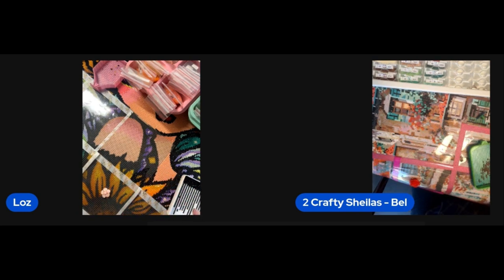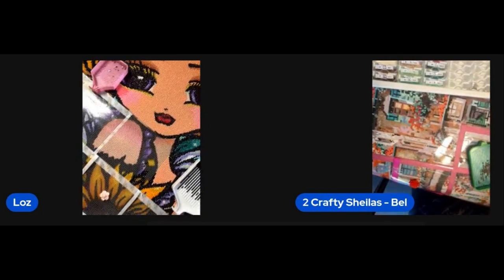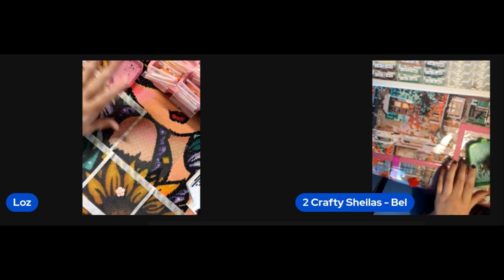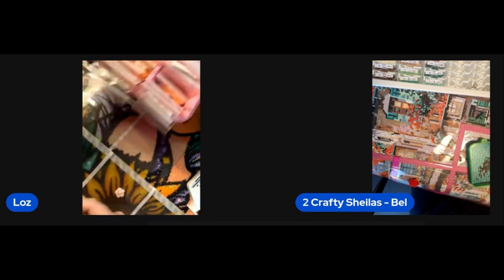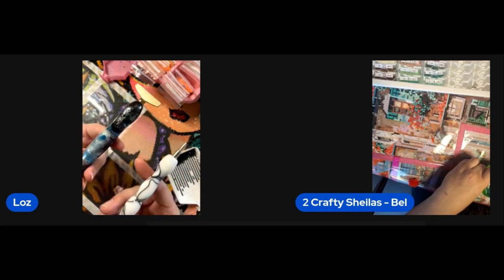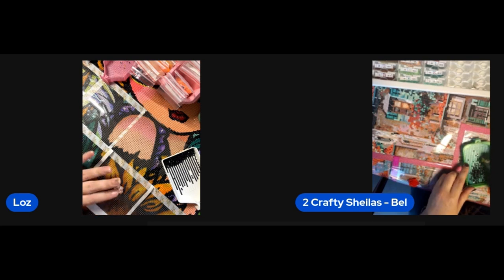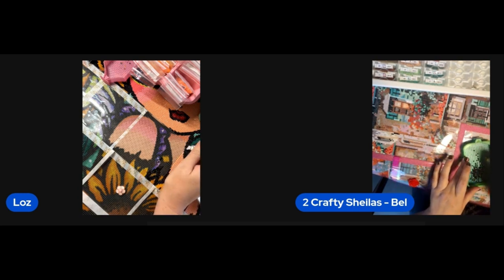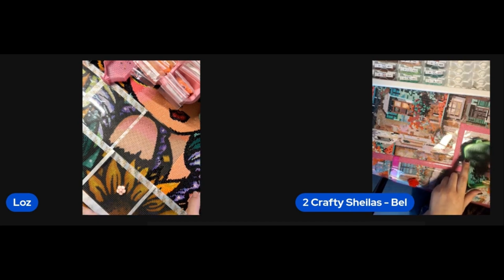WIP n Chat - A 'Dirty' Weekend, Being Proud Mummas & Career / Family Updates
We are the 2 Crafty Sheilas which is comprised of Bel and Loz. We're just 2 Aussie gals from Queensland who share a love of craft, especially diamond painting and we want to share this with you.

Loz was working on and used:
- Art and Soul - DeeDee by Hannah Lynn

Bel was working on and used:
- Dreamer Designs - Le Scale Tra Le Case by Guido Borelli (Archived)
- Storage Containers - generic Elizabeth Ward from Blinging Craft